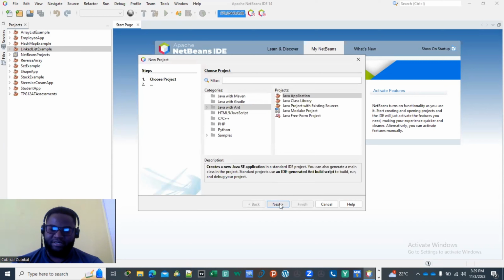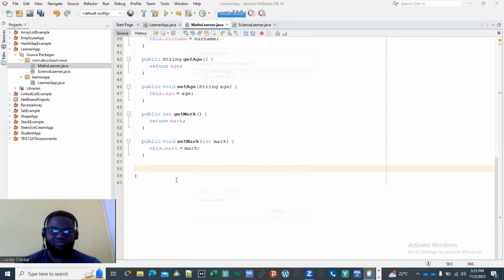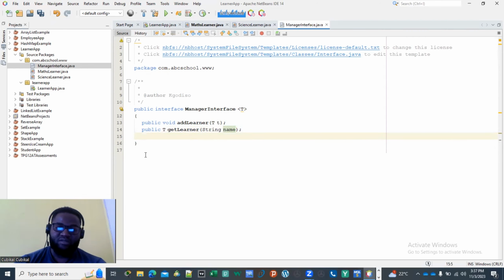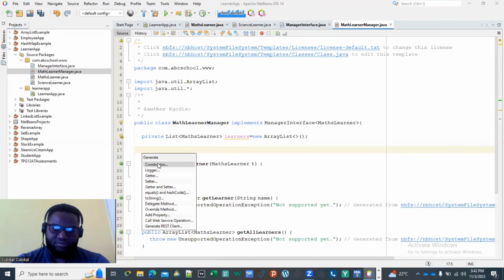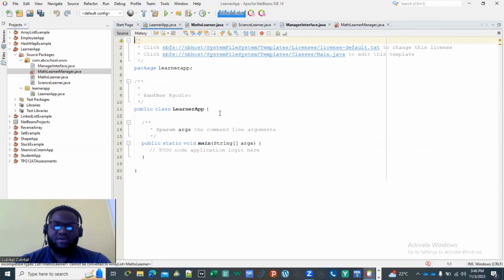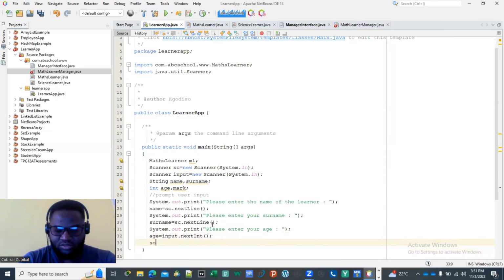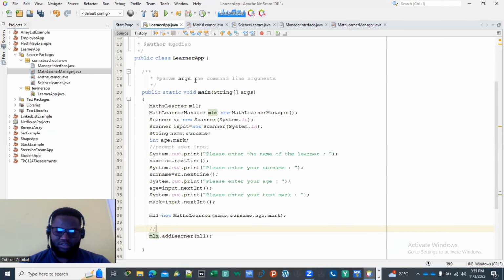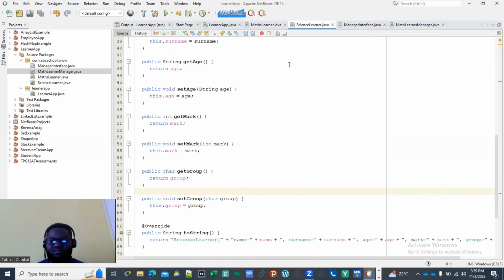Generic type interfaces in Java programming language.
In this video we demonstrate how generic type of programming style of coding works. How it is implemented and how it related to data structures.